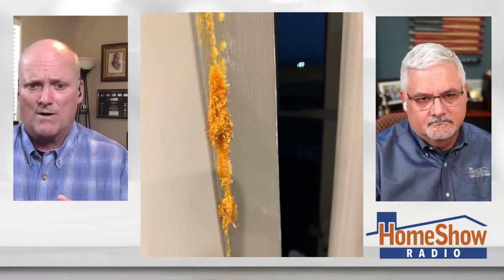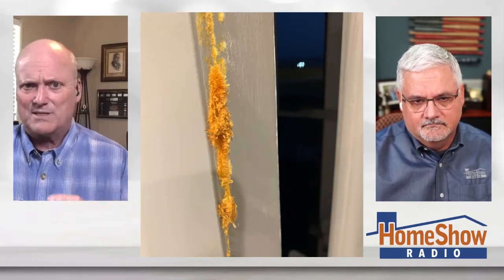AC Mold Growth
This is what it means when you have mold growing on your AC unit